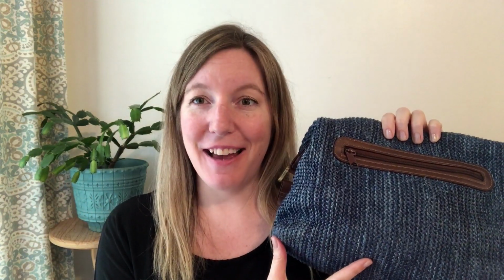What's in my crochet bag?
I’ve carried this crochet bag with me for over 17 years now! These are the crochet essentials (and a bunch of non-essentials too) that I carry with me wherever I go.

You’ll also get to see the current project that I’m working on.

Plus, the random bits and pieces that have landed in the 3 pockets.

Men’s Basic Beanie Crochet Pattern (the one I was working on that was in my crochet bag in this video)//